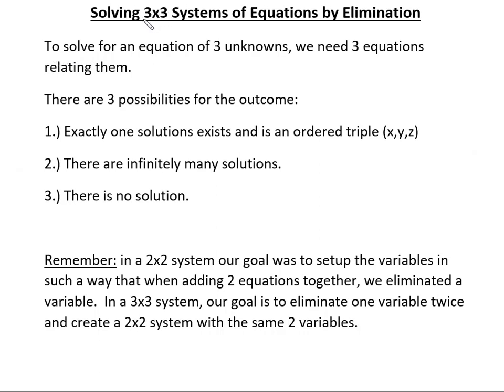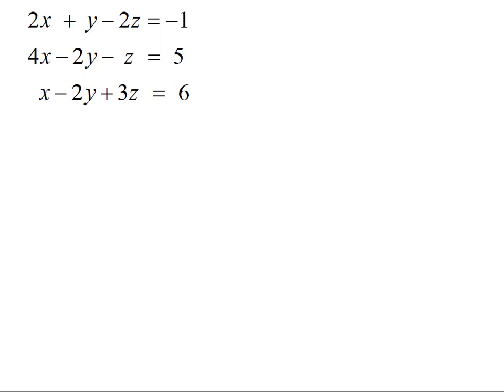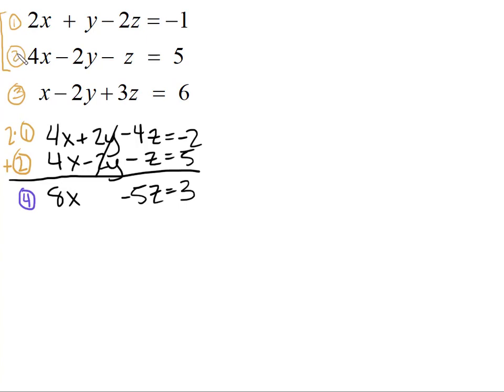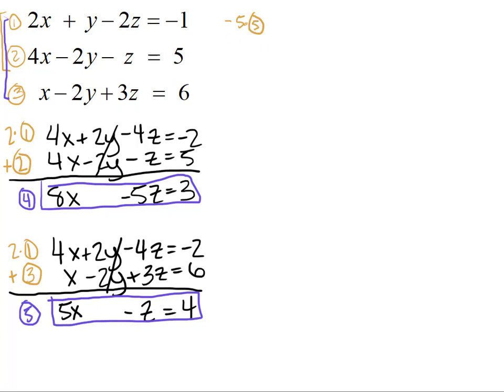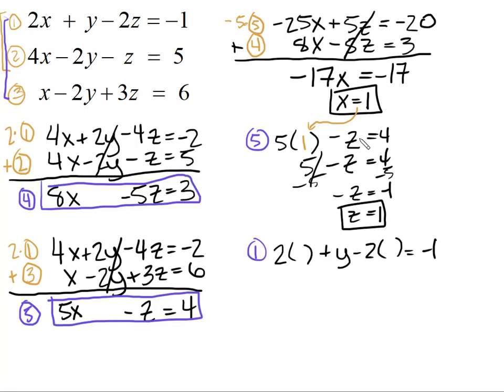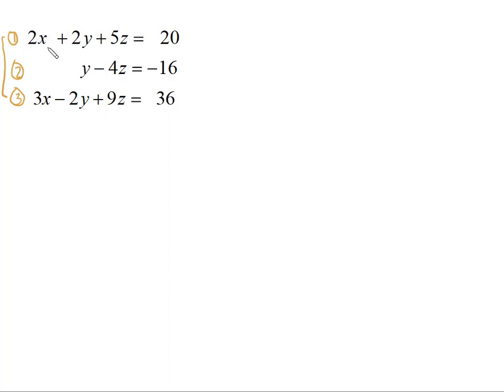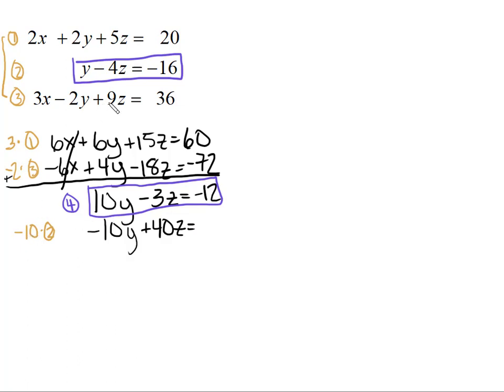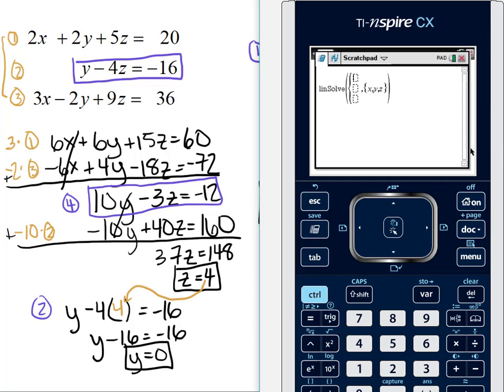Solving 3x3 systems by elimination